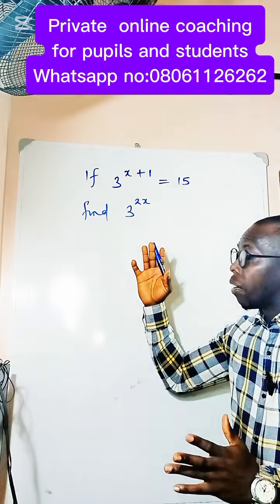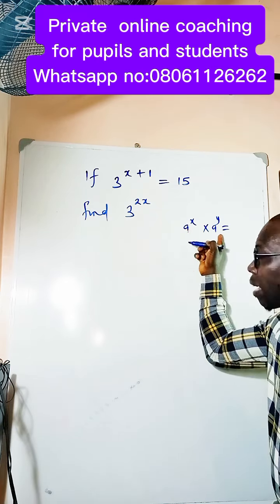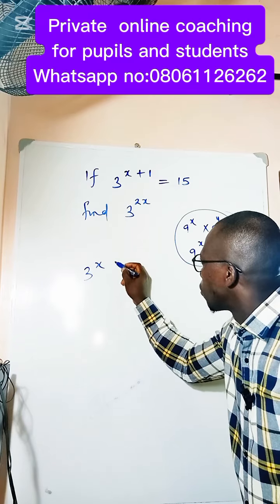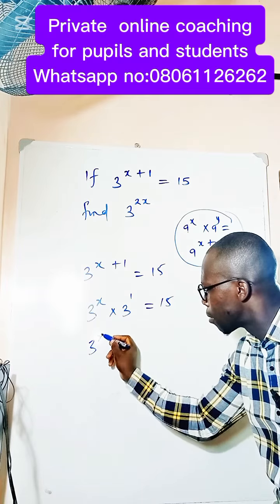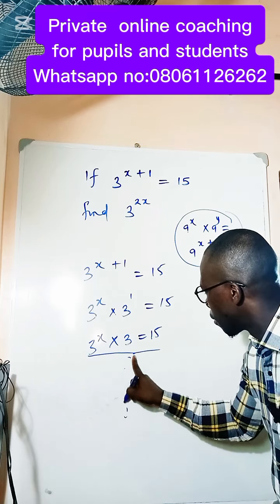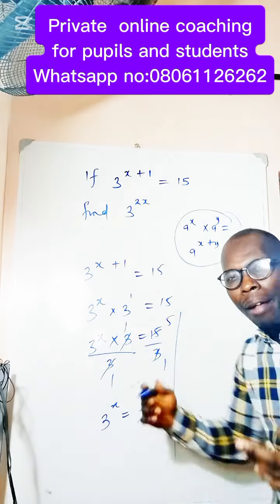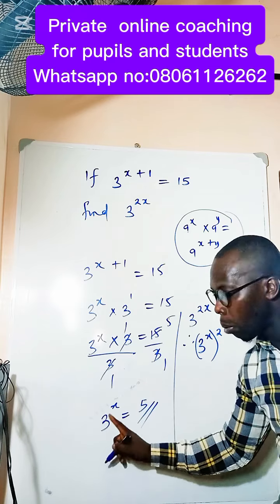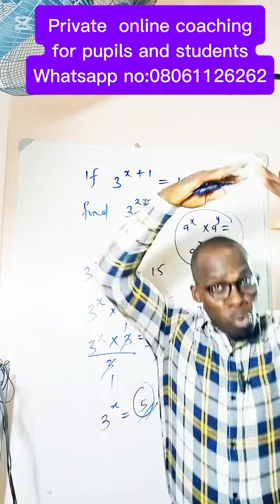Exponential Equation:S.A.T question